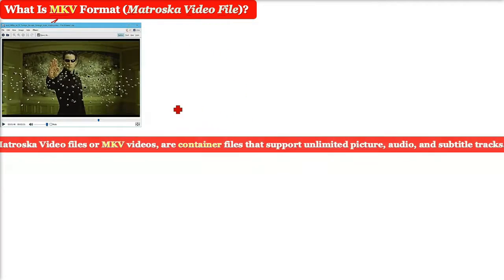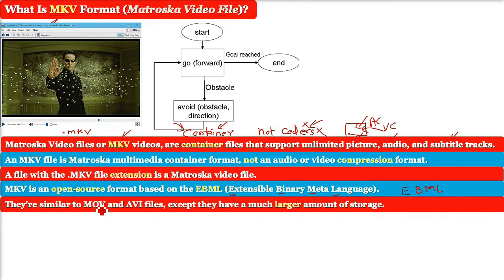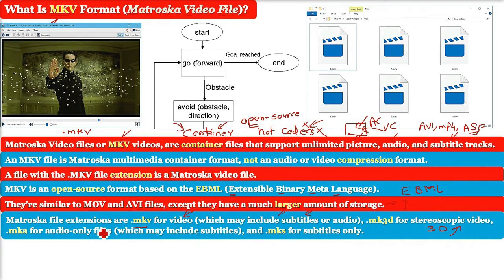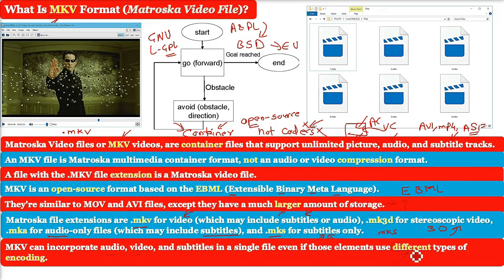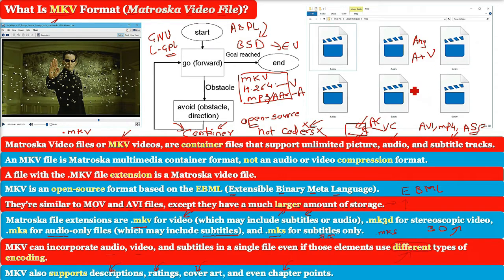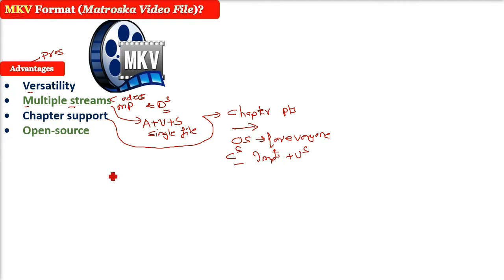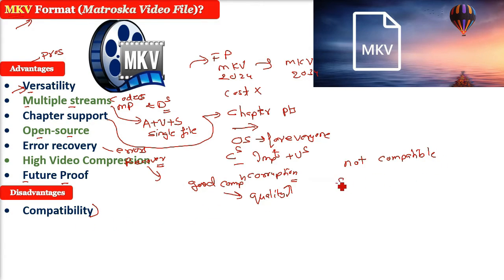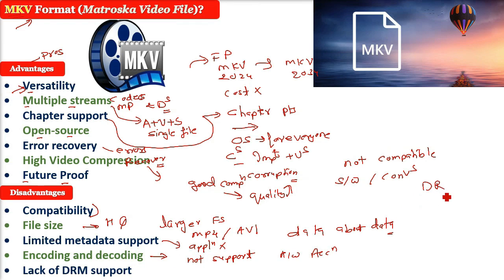MKV Format Explained|What is MKV Format (Matroska Video File)?|Pros & Cons of MKV Format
What Is MKV Format (Matroska Video File)?
Matroska Video files, also known as MKV videos, are container files that support unlimited picture, audio, and subtitle tracks.
An MKV file is the Matroska multimedia container format used for video.
MKV files are not an audio or video compression format.
MKV is a container and not a codec.
A file with the .MKV file extension is a Matroska video file.
MKV is an open-source format based on the EBML (Extensible Binary Meta Language).
They're similar to MOV and AVI files, except they have a much larger amount of storage.
The Matroska Multimedia Container is similar in concept to other containers like AVI, MP4, or Advanced Systems Format (ASF), but is an open standard and its implementation consists mostly of open source software.
Matroska file extensions are .mkv for video (which may include subtitles or audio), .mk3d for stereoscopic video, .mka for audio-only files (which may include subtitles), and .mks for subtitles only.
MKV analysis and playback libraries are provided under the BSD license for commercial enterprise use.
MKV can incorporate audio, video, and subtitles in a single file even if those elements use different types of encoding.
For example, you could have an MKV file that contains H.264 video and MP3 or AAC for audio.
MKV also supports descriptions, ratings, cover art, and even chapter points.
The MKV container itself also supports almost any audio and video format, making the format highly adaptive and easy to use.
MKV Pros and Cons
Pros of MKV:
• Versatility: MKV supports a wide range of codecs, making it compatible with various media players and devices.
• Multiple streams: It can contain multiple video, audio, and subtitle tracks in a single file, making it convenient for users who prefer different languages or subtitle options.
• Chapter support: The format supports chapter points, allowing users to easily navigate through the video file.
• Open-source: MKV is an open-source project, which means its development is driven by the community, ensuring continuous improvements and updates. Also, you don't have to worry about the cost of licensing with MKV, because it's open source.
• Error recovery: The format is more resistant to corruption, and in case of file errors, it is usually easier to recover the playable content.
• High Video Compression: It has high video compression rates, enabling you to store large files without losing quality.
• Future Proof: MKV container files were designed to be future proof, meaning that the files would not become outdated.
Cons of MKV:
• Compatibility: Despite its versatility, MKV is not universally supported by all devices and media players, which can sometimes require additional software or conversion.
• File size: High-quality video and audio in MKV files can result in larger file sizes compared to other formats like MP4 or AVI.
• Limited metadata support: MKV does not support extensive metadata as some other formats, which can make it less desirable for certain applications.
• Encoding and decoding: Some video editing software may not support MKV, requiring conversion before editing. Additionally, hardware acceleration for encoding and decoding MKV files may not be as widely supported as other formats.
• Lack of DRM support: MKV does not support digital rights management (DRM) natively, which may limit its use for distributing copyrighted or protected content.